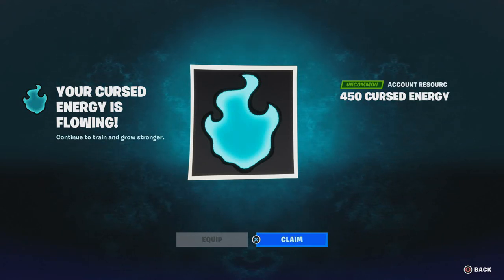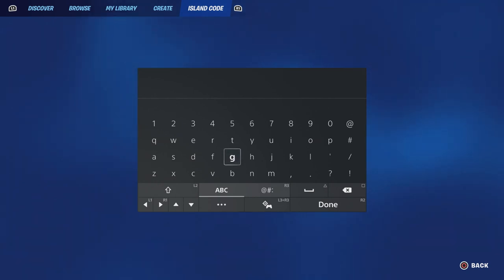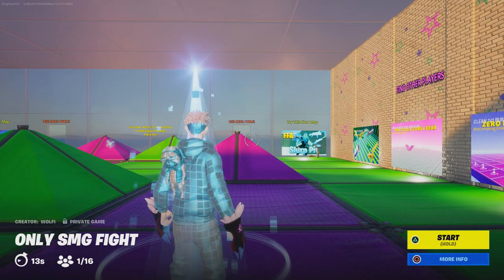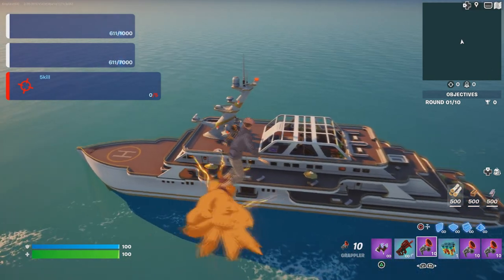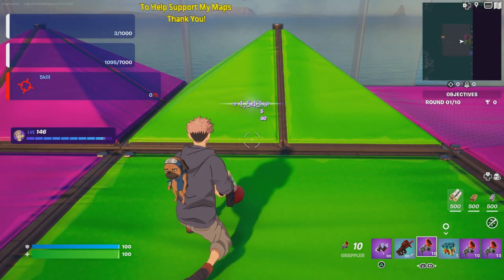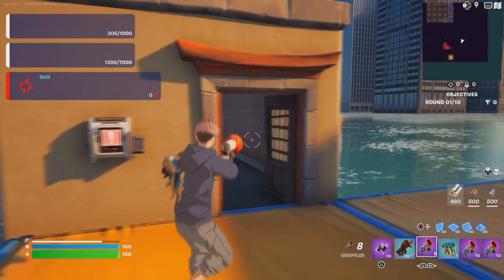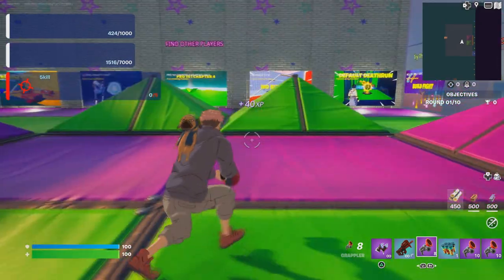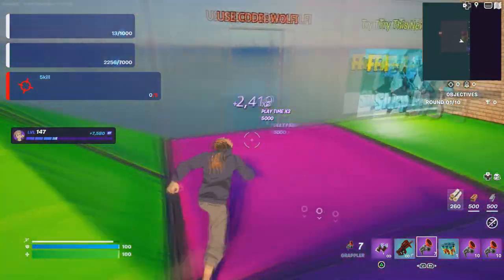(EASY) Earn XP in Creator Made Islands 350,000 XP! Get Yuji Skin & Free Emote in Fortnite TODAY!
Get Yuji Skin & Free Shadow Play Emote TODAY! EASY 1,500,000 XP Glitch by Cursed Energy in Fortnite!

Map Code: 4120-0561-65## Watch the video for the last 2 numbers.